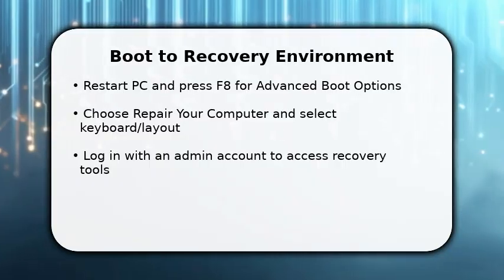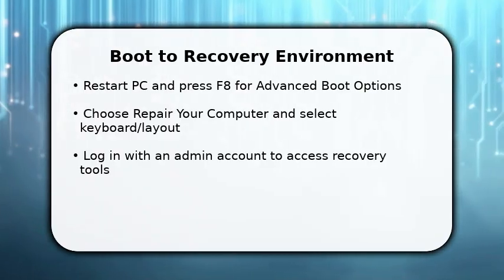How to Solve System Recovery Options in Windows 7 (full Guide)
How to Solve System Recovery Options in Windows 7 (full Guide) | 🔒 Surfshark VPN Deal — Stay private and secure. $1.99/mo + 3 Months Free ▸

Dive into the essential guide on system recovery options for Windows 7. Learn step-bythy ways to restore your computer using System Restore, Refresh and Reset features with expert tips included.